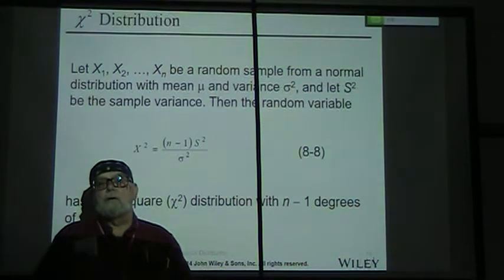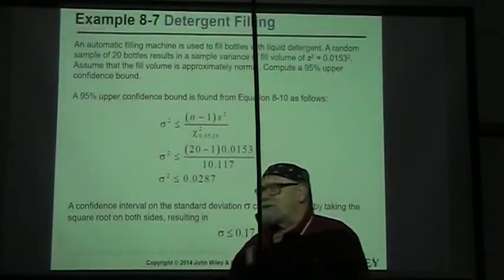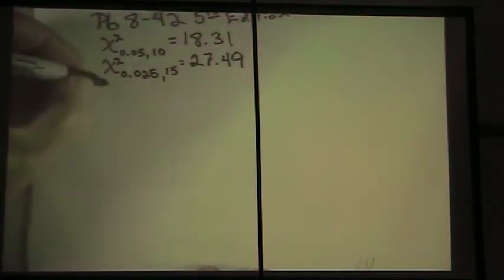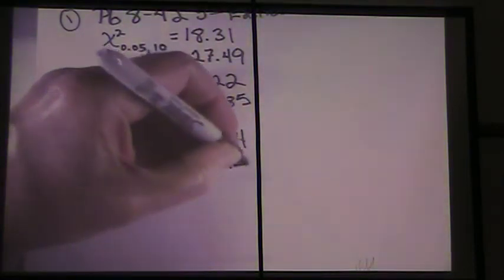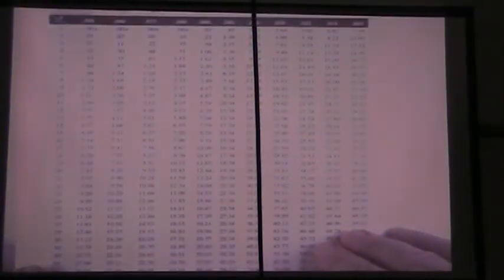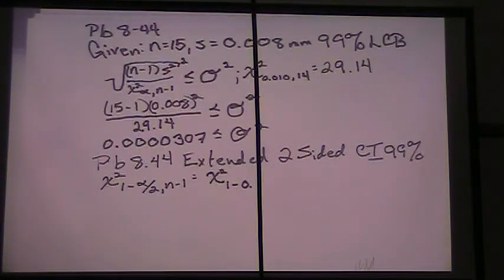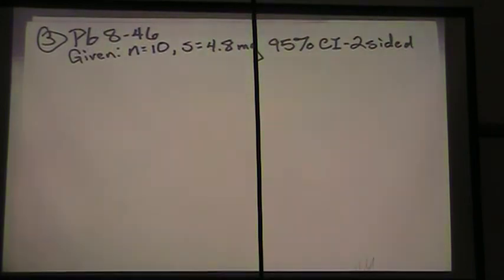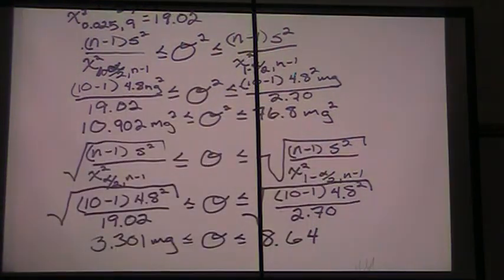BASIC STATS CHI SQUARED CIs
Presentation on use of CHI-Squared distribution to create Confidence Intervals for Variance and Standard Deviation